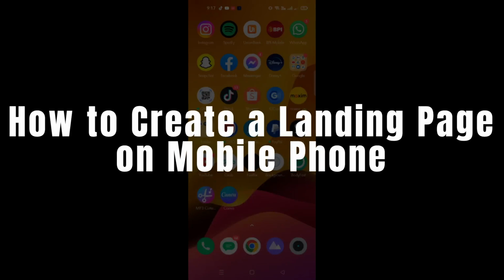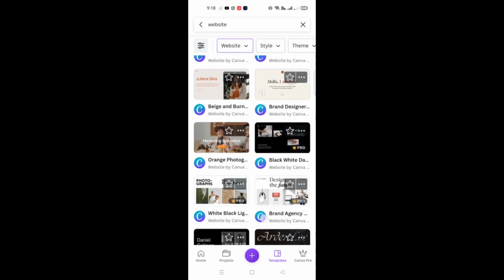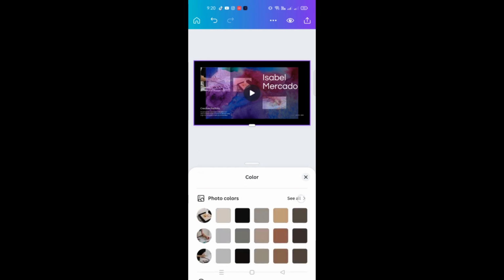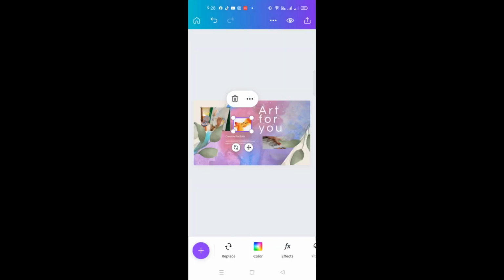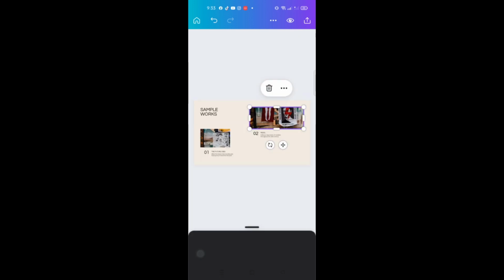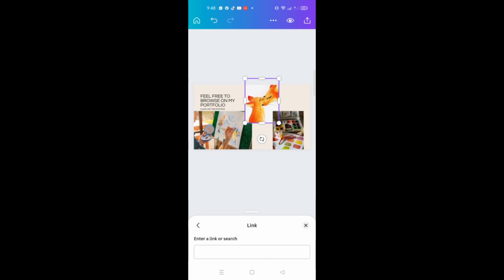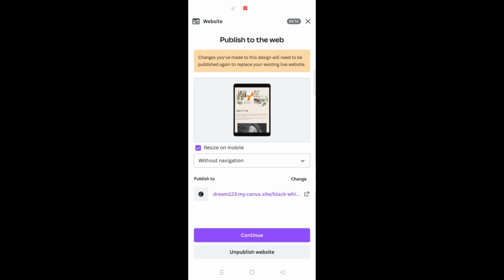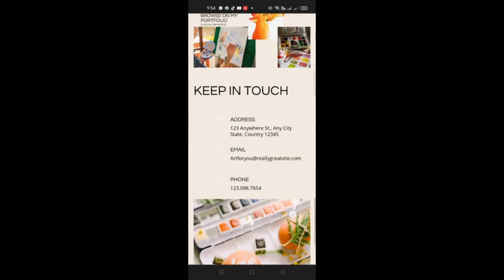How to Create a Landing Page on Mobile Phone (step-by-step)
How to Create a Landing Page on Mobile Phone. In this video on How to design a Landing Page on Mobile Phone, we're going to show you how to create a landing page on your mobile phone.

Landing pages are a great way to promote your website or product. With a simple mobile phone landing page, you can easily generate leads and increment your website's traffic. In this video, we'll walk you through the process of creating a landing page on your mobile phone and help you get started today!
How to Create a Landing Page on Mobile Phone